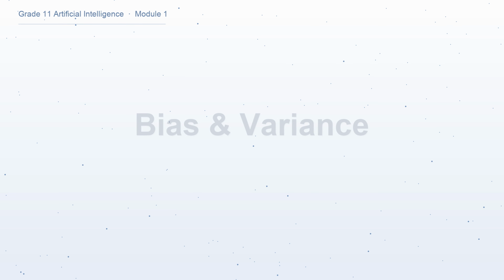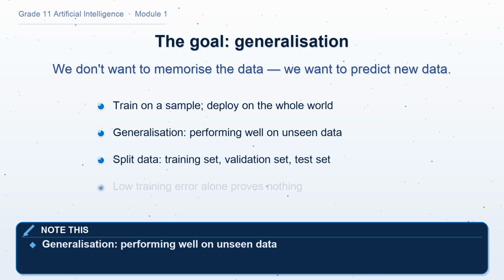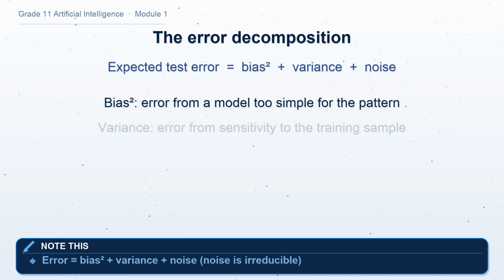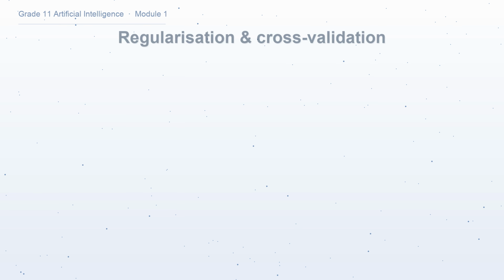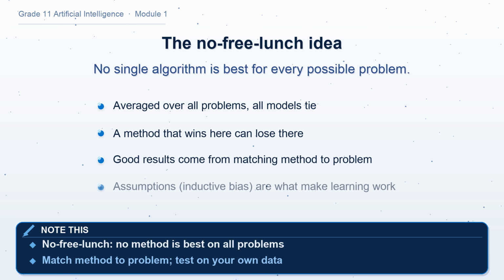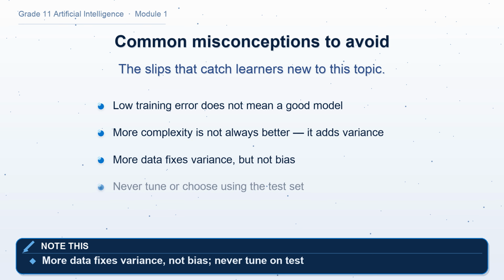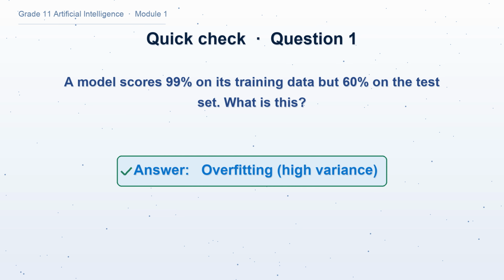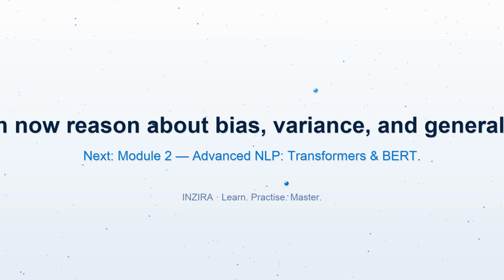Bias vs Variance: Why Machine Learning Models Fail | Grade 11 M01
This video tutorial provides a basic Artificial Intelligence review on topics such as Bias and Variance